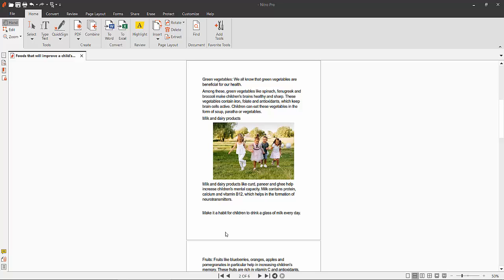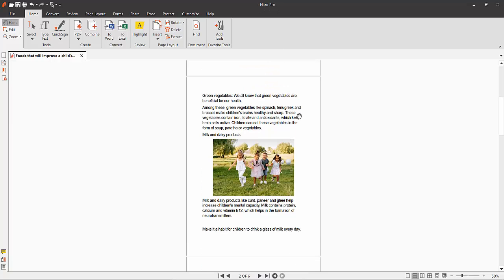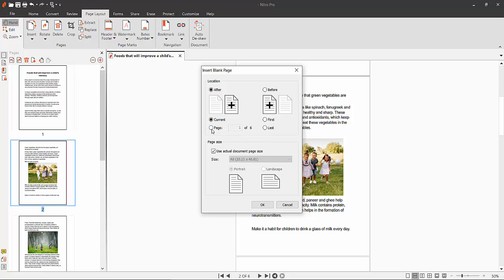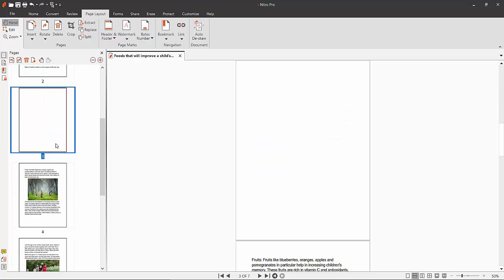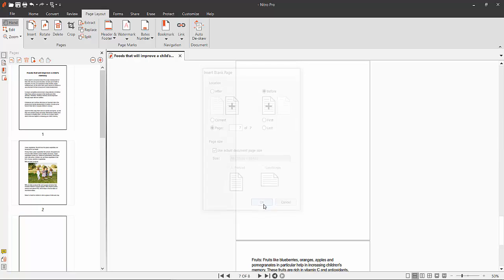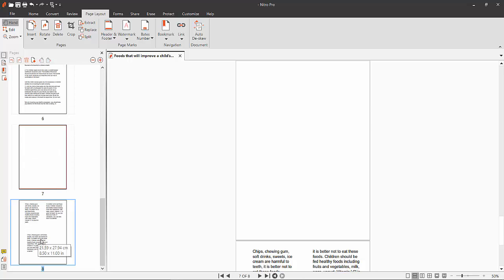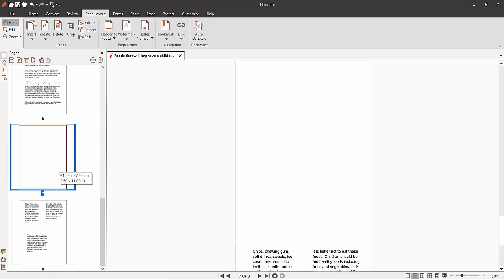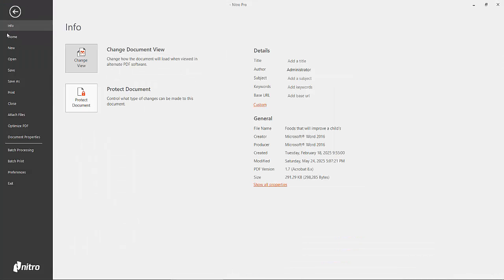How to Insert Empty Pages at Specific Spots in a PDF File in Nitro Pro PDF Editor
Hello everyone, Today I will show you. How to Insert Blank Pages at Specific Spots in a PDF File in Nitro Pro PDF Editor.